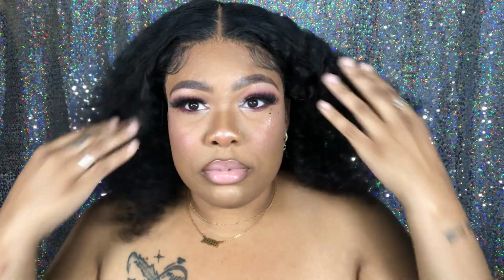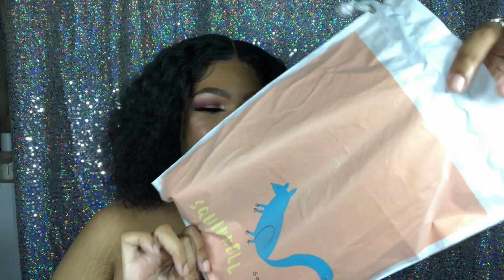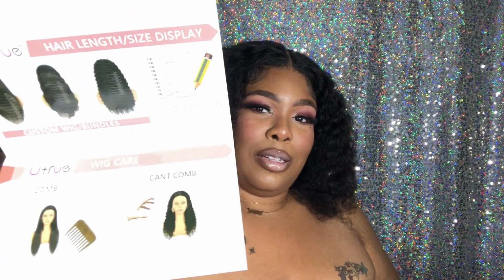Get Into This AFFORDABLE BEGINNER FRIENDLY Wig Install | Utrue Hair | Amazon | UNDER $100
In todays video, ill be installing this wig from amazon

Link to wig

💕Socials:
Iamceecee_ (Instagram)
Cee.sosweet (TikTok)
Iam_cee89 (Snapchat)